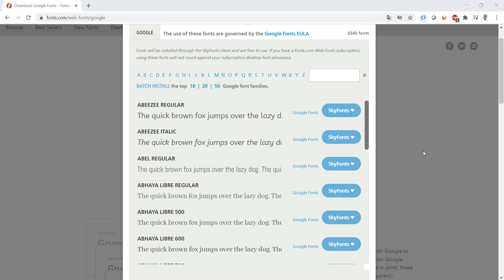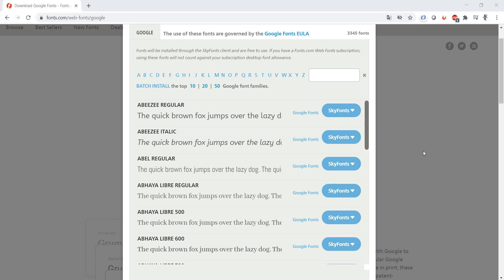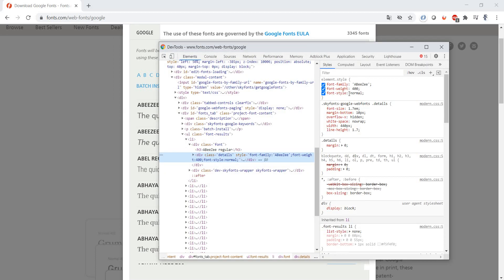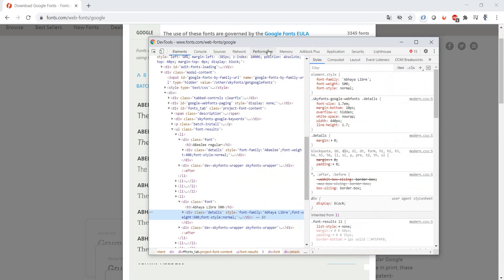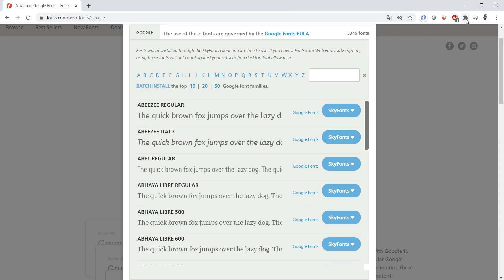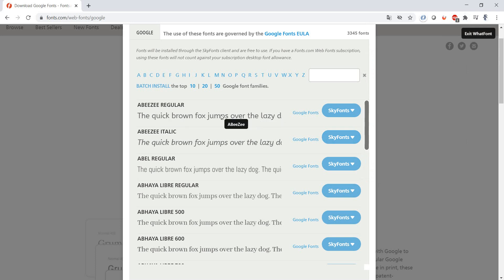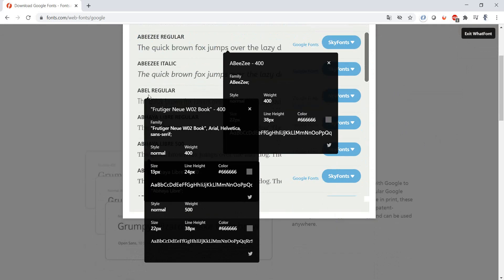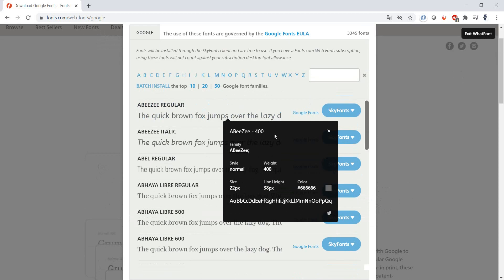What font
The easiest way to identify fonts on web pages.
What is the easiest way to find out the fonts used in a webpage? Firebug and Webkit Inspector are easy enough to use for developers. However, for others, this should not be necessary. With this extension, you could inspect web fonts by just hovering on them. It is that simple and elegant.

It also detects the services used for serving the web fonts. Supports Typekit and Google Font API.